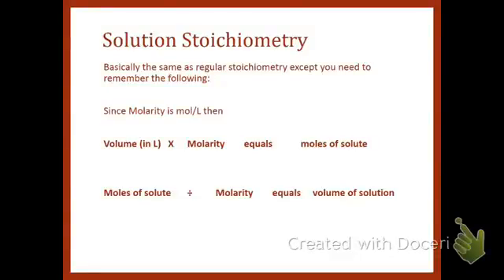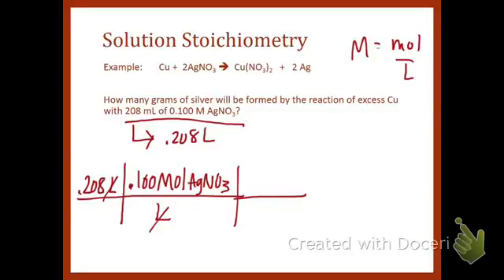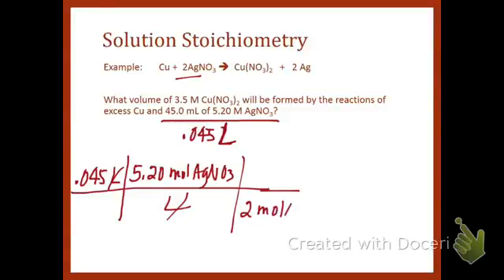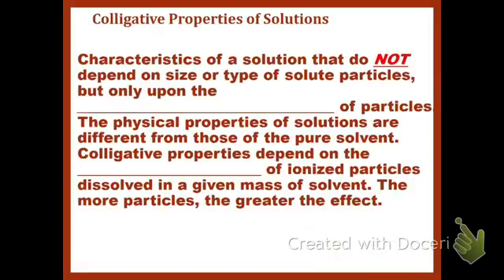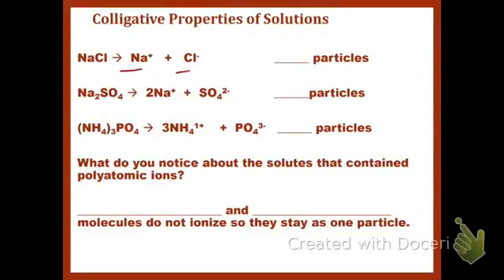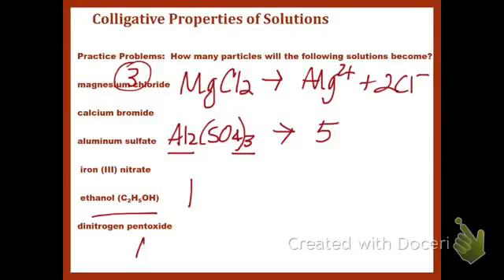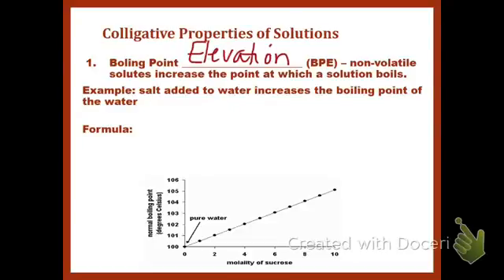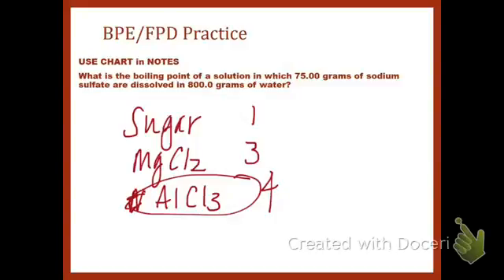Solutions final lesson